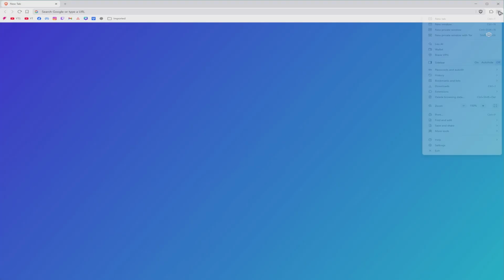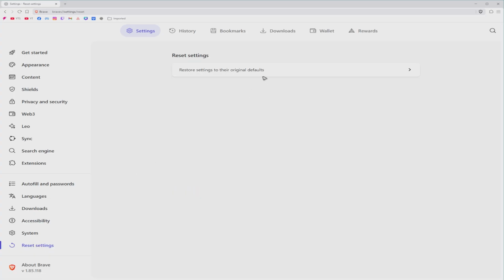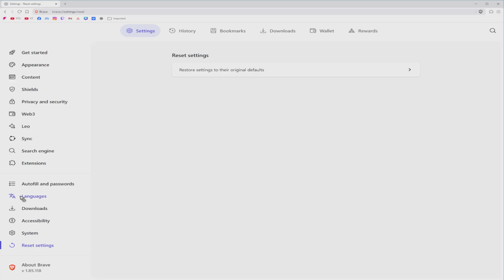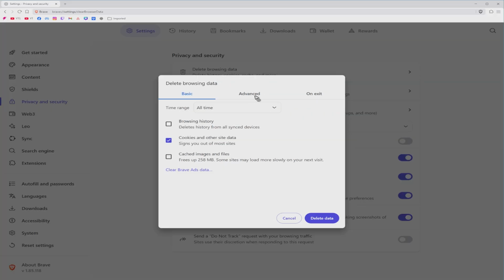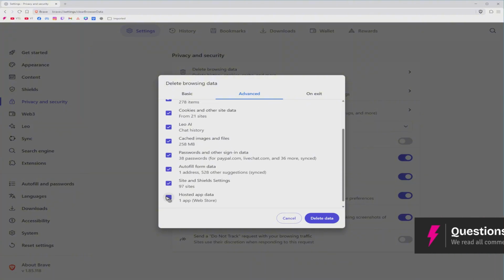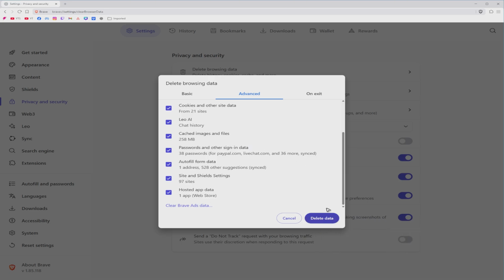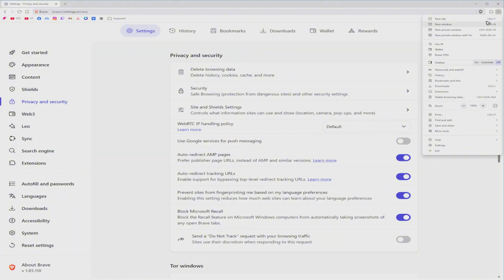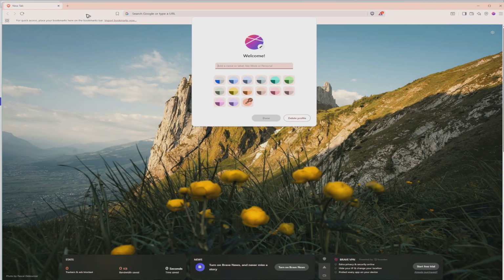How to RESET BRAVE BROWSER (Step by Step)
Resetting your Brave browser can help solve issues with performance or functionality. This tutorial walks you through the steps to reset Brave Browser to its default settings. Please consider liking the video and letting us know if you have any comments, ideas or questions, we really appreciate any feedback! We have plenty of other tutorials on our channel so come and see if we can help you with anything else :)